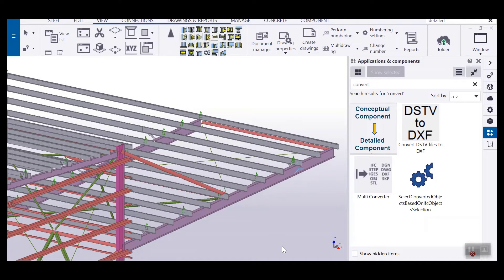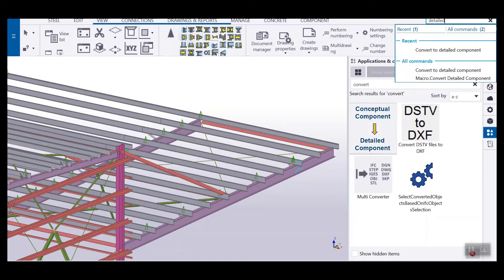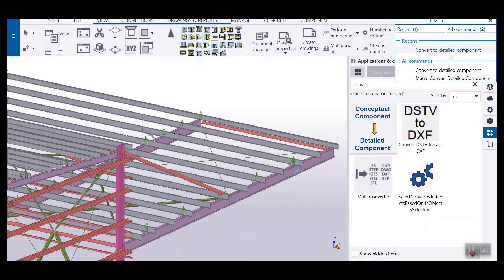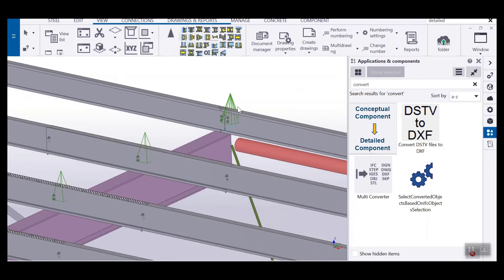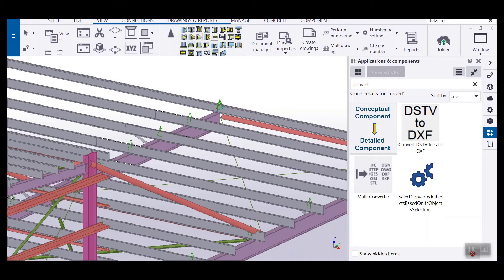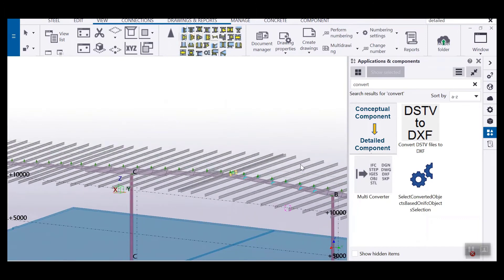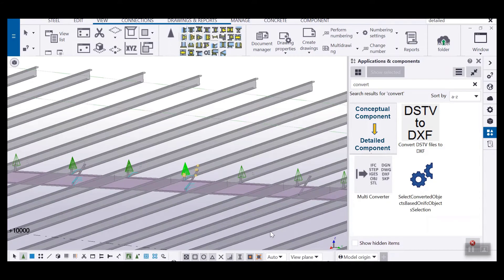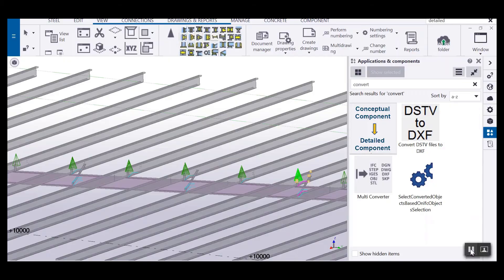Conceptual Component Into Detailed Component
Tekla Open API : This application converts conceptual component into detailed component. When you use graphite licence, Tekla will create conceptual components, it means you cannot perform numbering. By default, you can change it one by one. It will be time consuming to change all. This application helps you convert selected conceptual components into detailed components with one click.